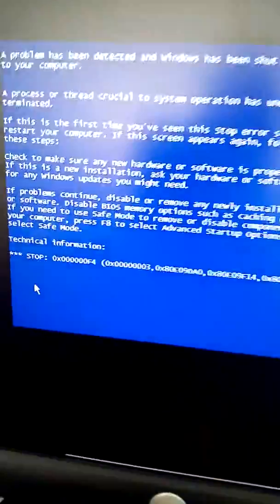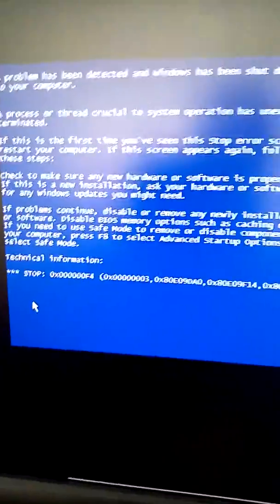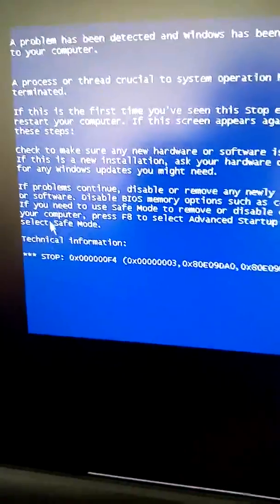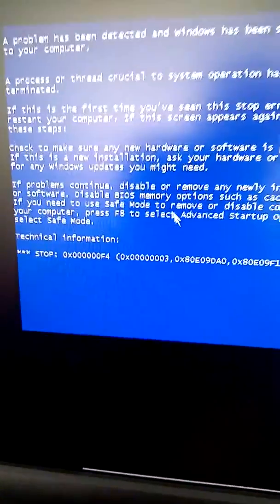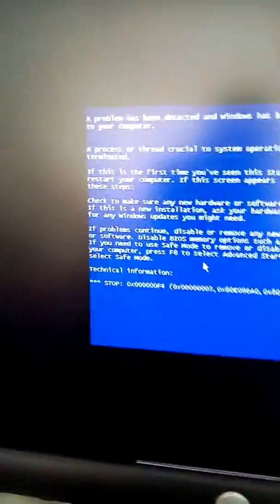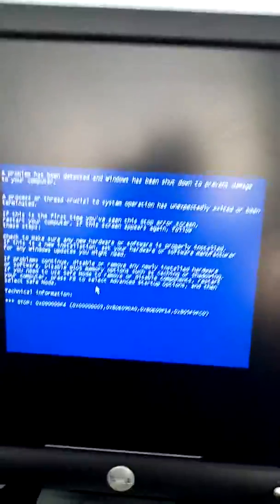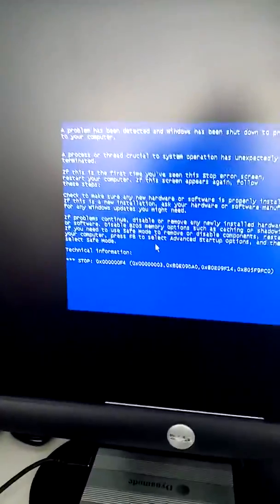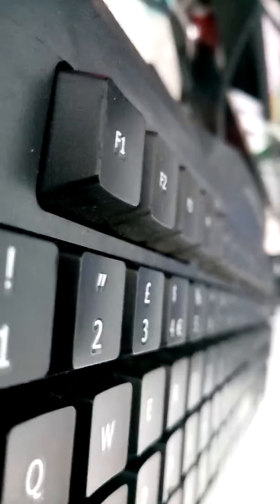Mouse in xp bsod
Can't belive it!